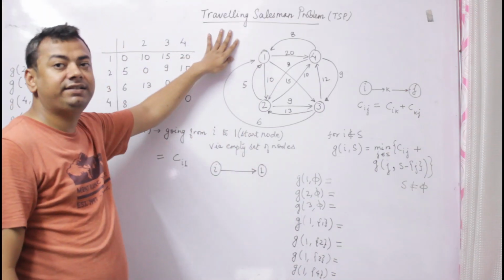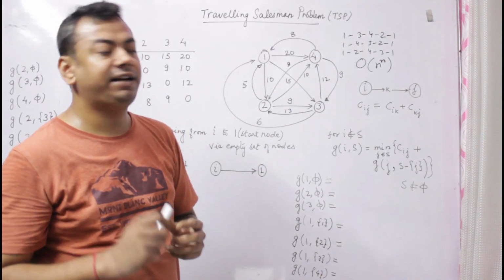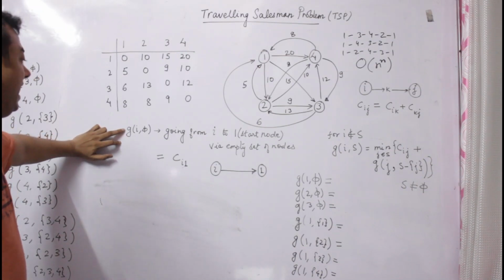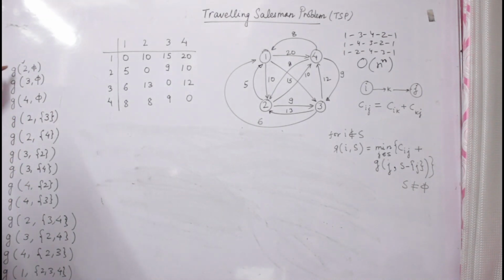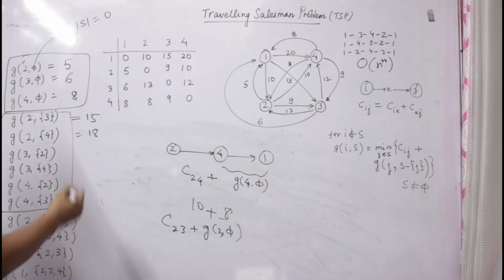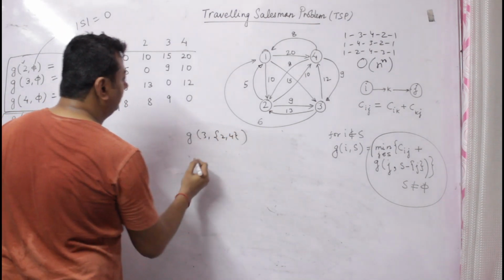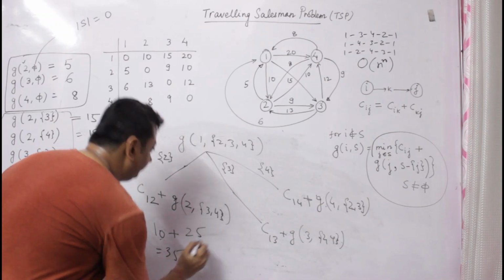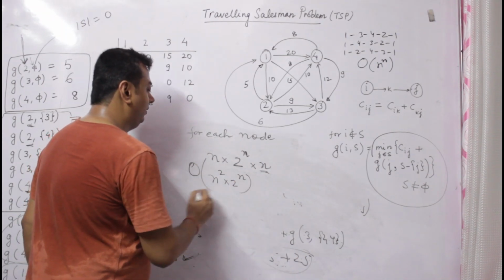🎓Travelling salesman Problem 👨🏽‍💻 👩🏽‍💻 | Dynamic Programming | Minimum Cost Hamiltonian Cycle 👨🏽‍💻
In this video, you will come across the following topics:-
1. Dynamic programming approach for solving Salesman problem

I tried to cover topics which are useful for a computer science student, For any suggestions please do write in the comments section. Please give your feedback.

I graduated 🎓 from IIT Delhi and worked in different areas of computer science in the military domain.